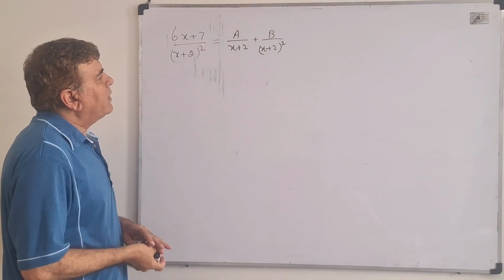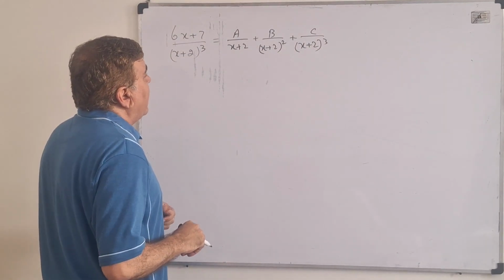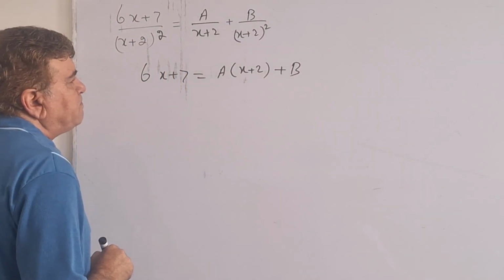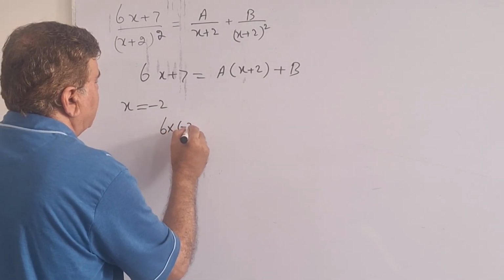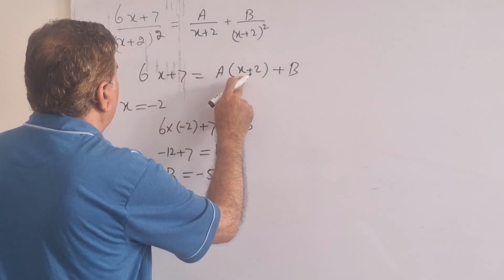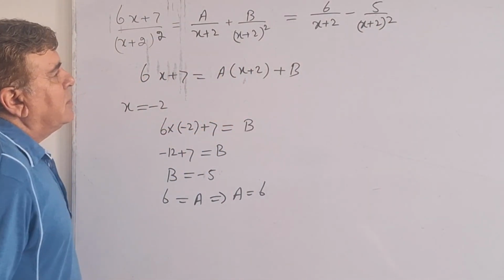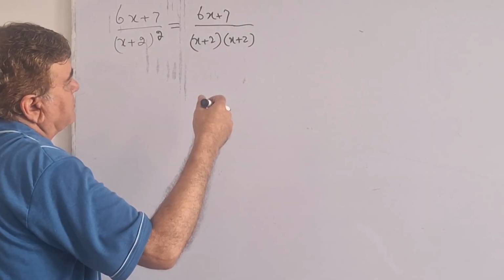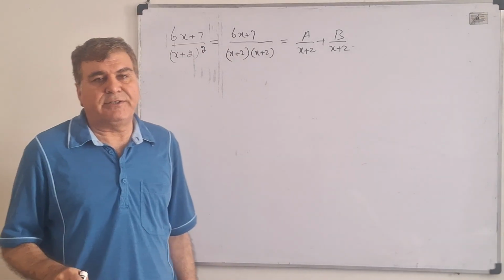Resolve into partial fractions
Evaluate partial fractions, Find partial fraction, resolve into partial fractions, the method of partial fractions,